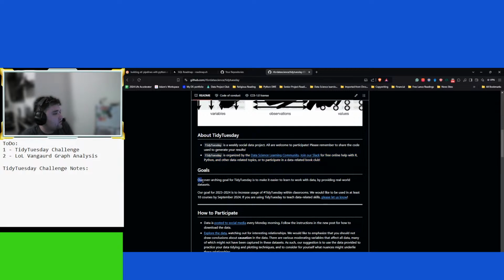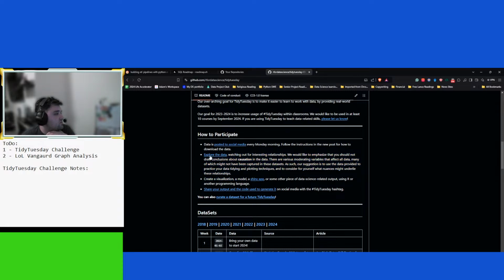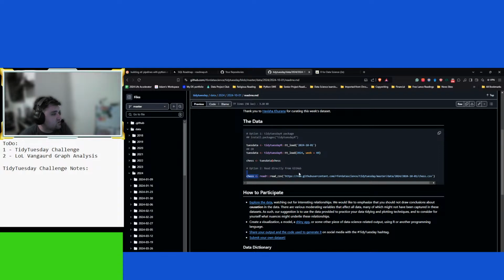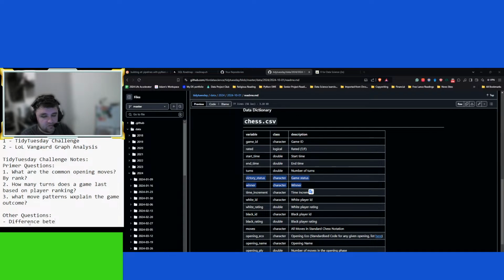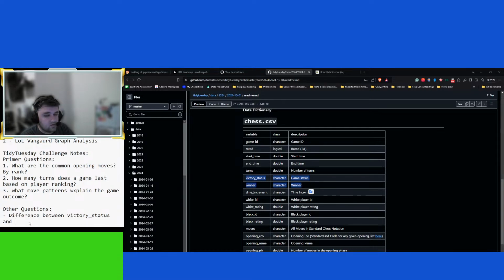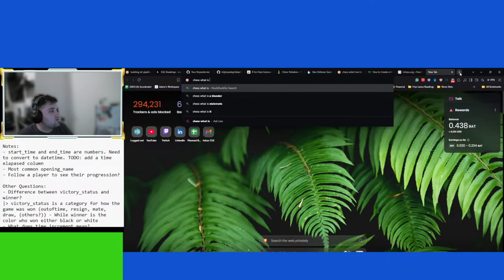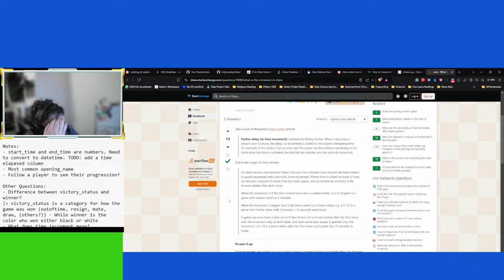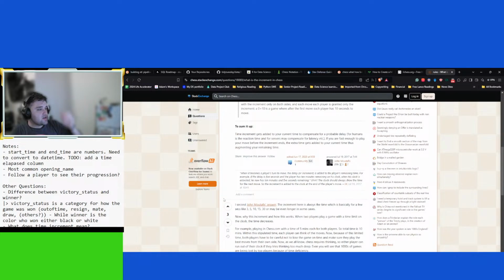TidyTuesday Challenge | get data, make graph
Working on an app to analyze my expenses. Come hangout!